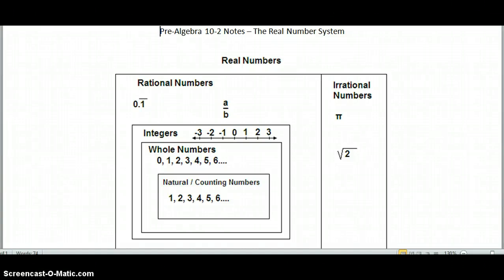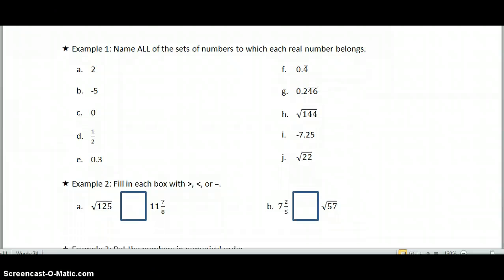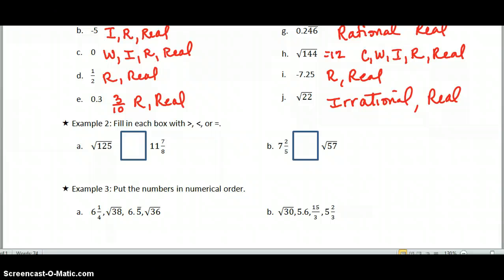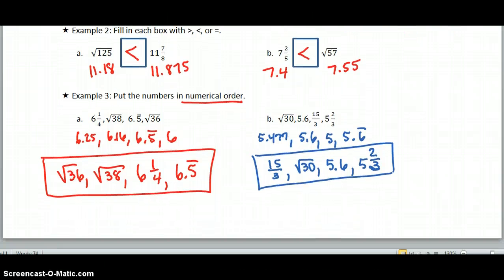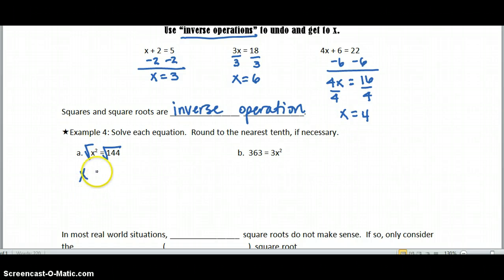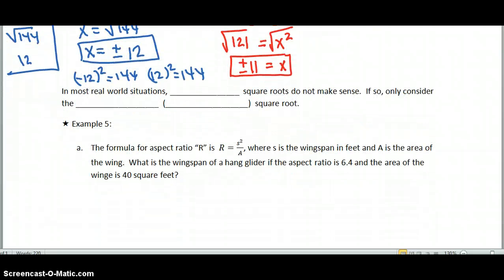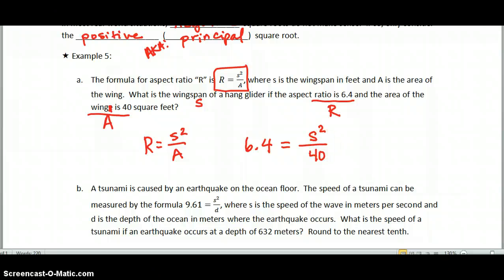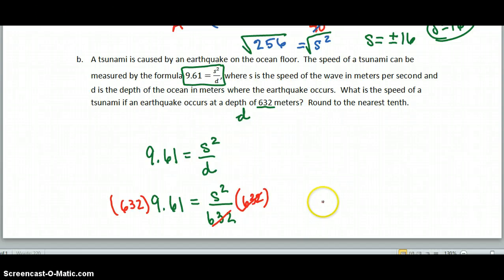PA 10.2 The Real Number System & Square Roots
PA 10.2 The Real Number System & Suare Roots